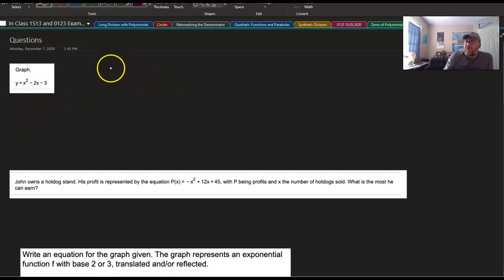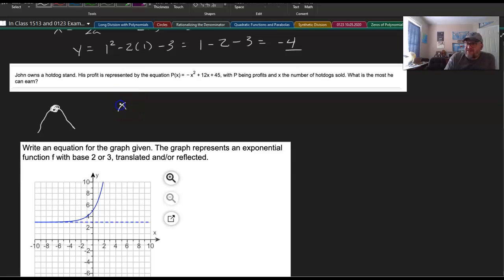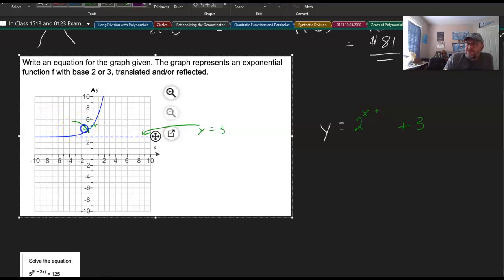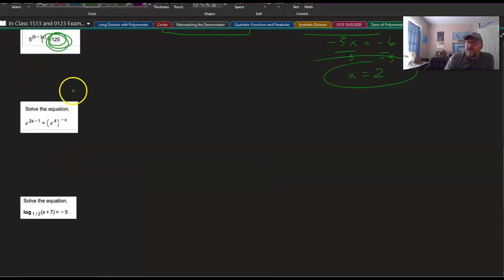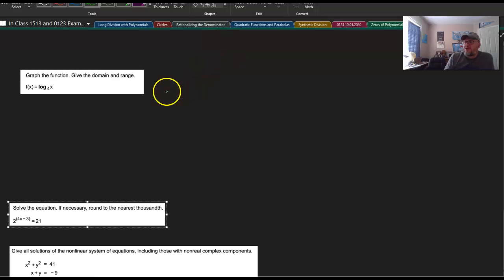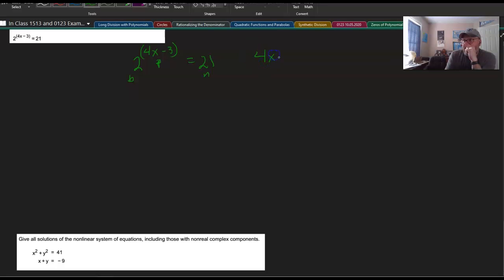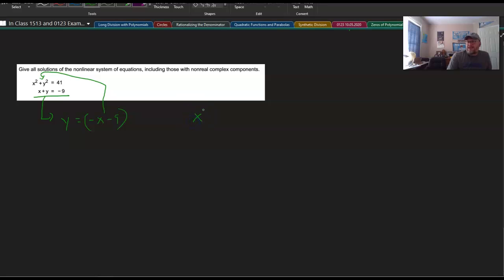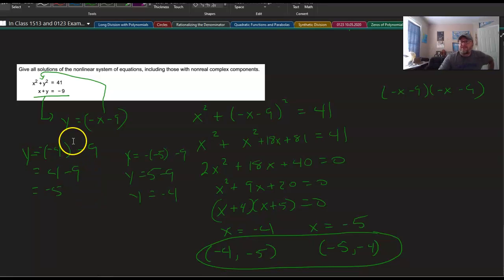Questions for final F2020